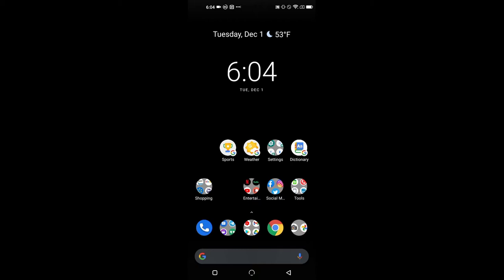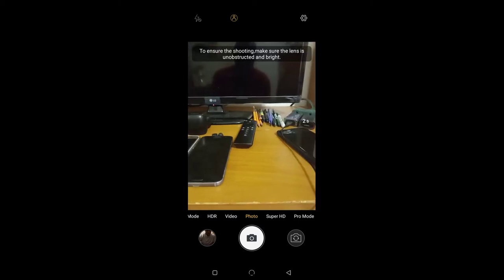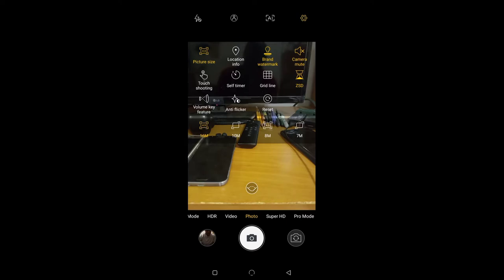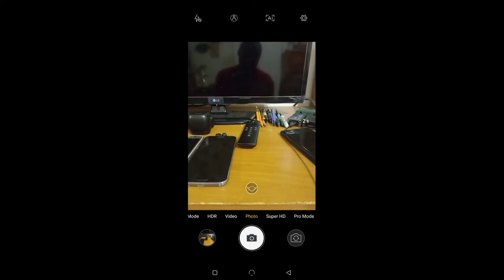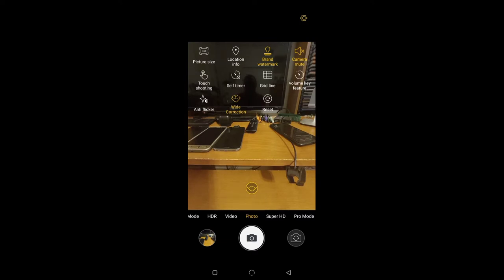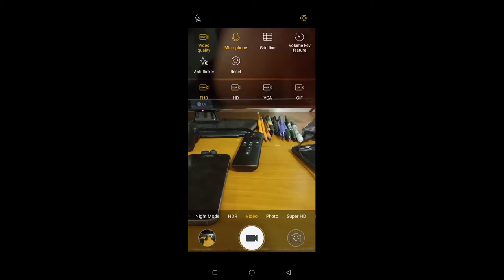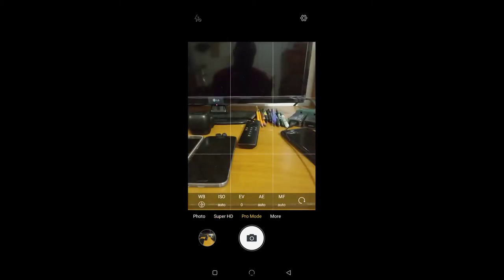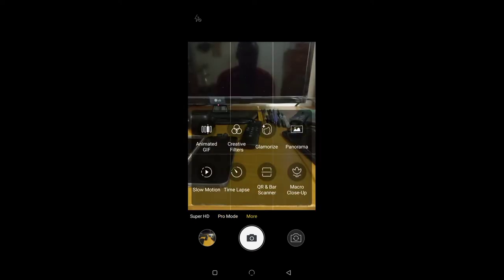Nuu Mobile G5 Camera Walkthrough Photo and Video Samples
Nuu Mobile G5 Camera Walkthrough
 Photo and Video Samples

Featured Music:
Come Vibe With Me
By Patrick Patrikios

Timestamp:
00:00 : Intro
00:59 : Ways to open the camera
02:55 : Camera interface walkthrough
21:16 : Photo samples
23:51 : 720p 30fps Rear Facing Camera Test
33:25 : 720p 30fps Front Facing Camera Test
34:52 : 720p 30fps Front Facing Camera Test Indoor Daytime Low-light
36:39 : 720p 30fps Rear Facing Camera Test Indoor Daytime Low-light
41:22 : 720p 30fps Front Facing Camera Test Indoor Nighttime Artificial Low-light
42:36 : 720p 30fp Rear Facing Camera Test Indoor Nighttime Artificial Low-light
46:03 : 1080p 30fps Rear Facing Camera Test
53:24 : 1080p 30fp Front Facing Camera Test
55:22 : 1080p 30fps Front Facing Camera Test Indoor Daytime Low-light
56:34 : 1080p 30fps Rear Facing Camera Test Indoor Daytime Low-light
01:01:17 : 1080p 30fp Rear Facing Camera Test Indoor Nighttime Artificial Low-light
01:05:15 : 1080p 30fps Front Facing Camera Test Indoor Nighttime Artificial Low-light